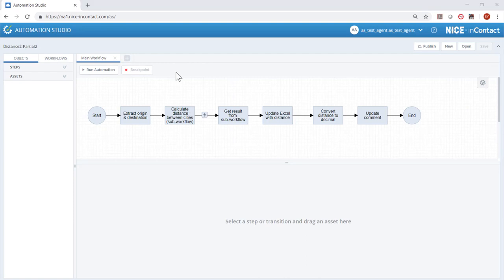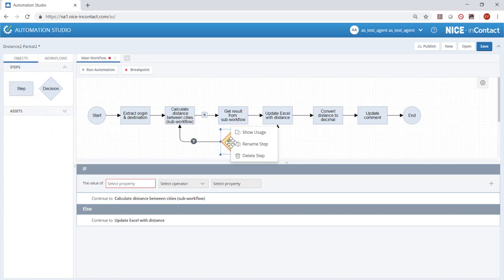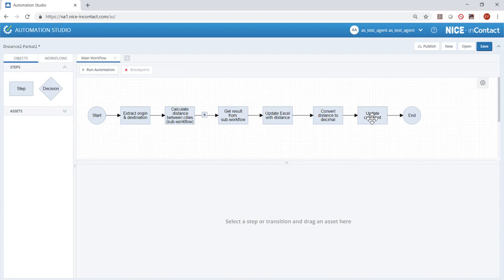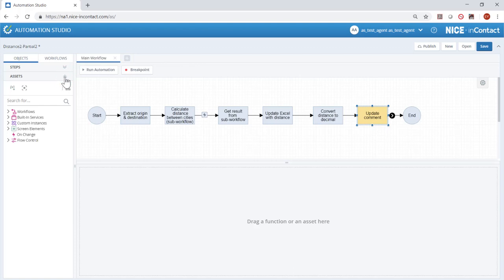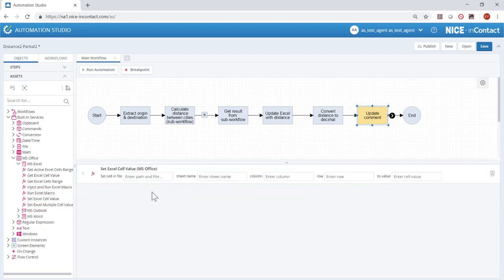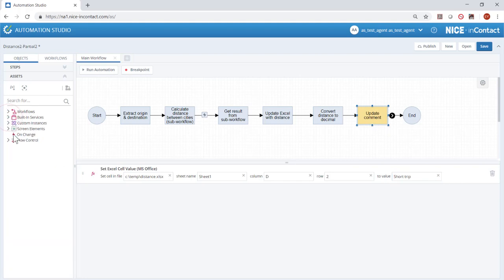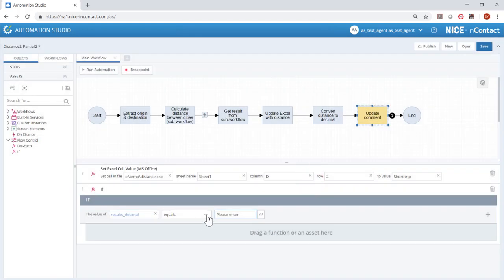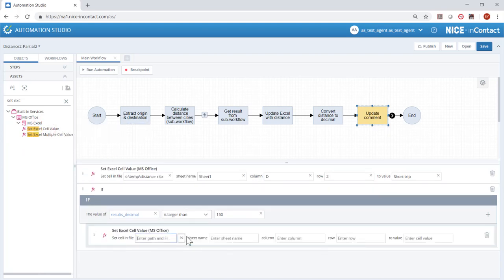Automation Studio: Fundamentals – Steps and Actions (part 3)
This video shows how to use a decision step in Automation Studio. A decision tests a condition and decides which action to take. See how to add a simple decision to a workflow.